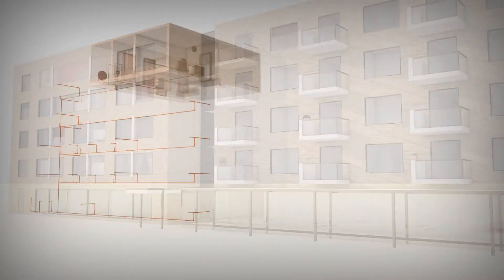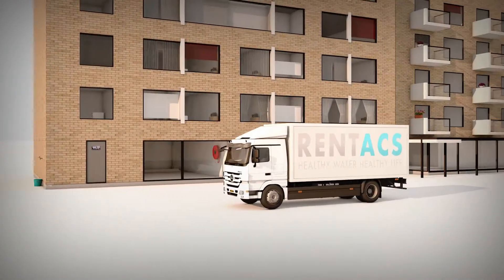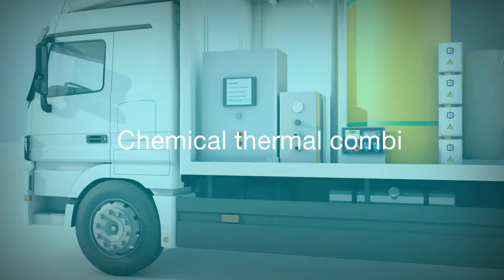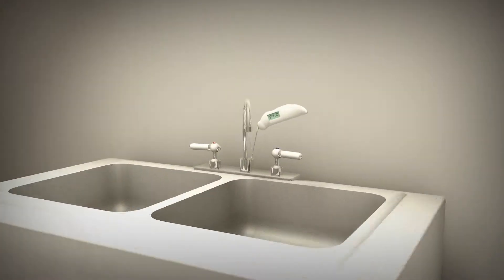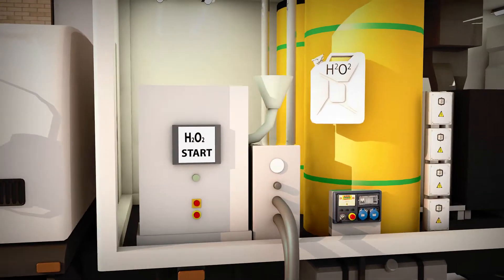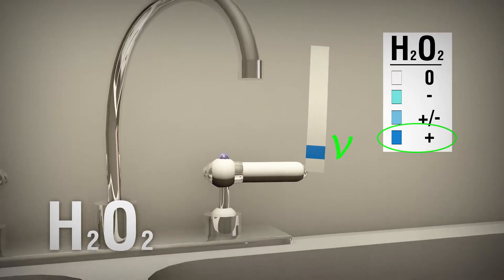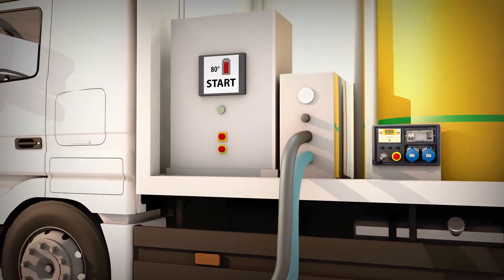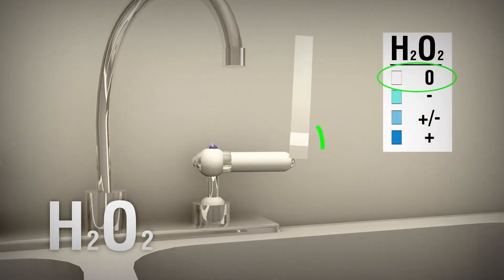LEGIONELLA: DISINFEZIONE RETI IDRICHE CON RIMOZIONE BIOFILM - METODO BREVETTATO.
Servizio di sanificazione delle reti idriche dal batterio della LEGIONELLA.
Il metodo brevettato da REntacs è il più efficace nella rimozione del biofilm batterico e non comporta acquisti di macchinari ed attrezzature da installare e manutenzionare nè l'acquisto di prodotti chimici.
Paesi come Olanda e Germania vietano il dosaggio di prodotti chimici in continuo nell'acqua potabile che comportano rischi, odori, sottoprodotti, corrosioni ed alti costi di gestione.
RENTACS consente la gestione in sicurezza del tuo impianto idrico mediante una corretta Analisi del rischio, specifico di impianto, con tecniche F.M.E.A. in grado di identificare gli hot spot, un monitoraggio ed un piano di gestione per monitorare la proliferazione batterica. Laddove si renda necessario interveniamo con l'esclusivo metodo Brevettato in grado di riportare immediatamente in sicurezza l'impianto e l'unico in grado di eliminare rapidamente il Biofilm in cui i batteri proliferano. Questo servizio non altera la qualità dell'acqua erogata e non è continuativo nè impattante sulle condutture. l'esclusivo protocollo studiato e consolidato è applicabile a tutte le strutture: Ospedali, cliniche, case di cura e di riposo, Hotel, Strutture ricettive, piscine, palestre, Condomini, etc.
I nostri tecnici specializzati interverranno per sanificare l'intera linea e tutti i punti acqua collegati (rubinetti, docce, utenze,..). L'eliminazione del biofilm consente di riportare immediatamente in sicurezza l'intero sistema idrico per un lungo periodo senza la necessità di altri sistemi.